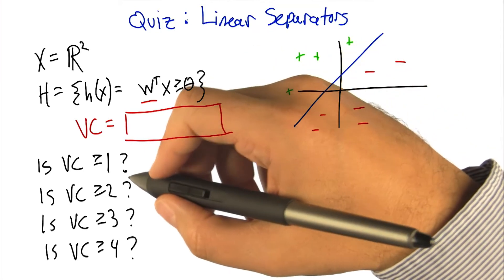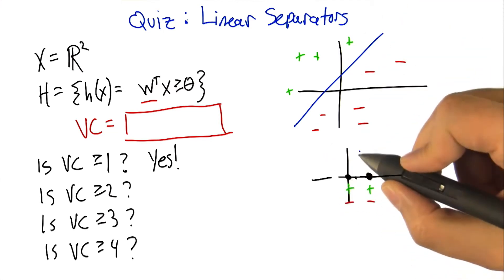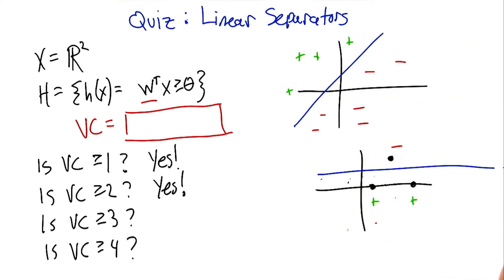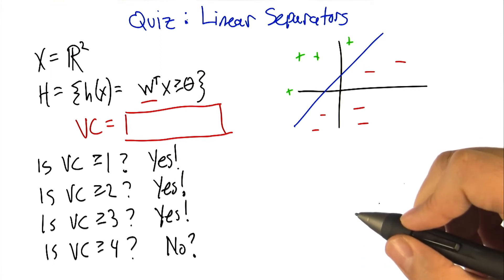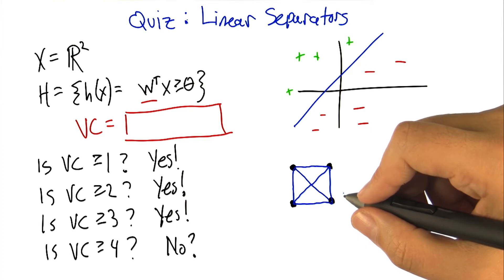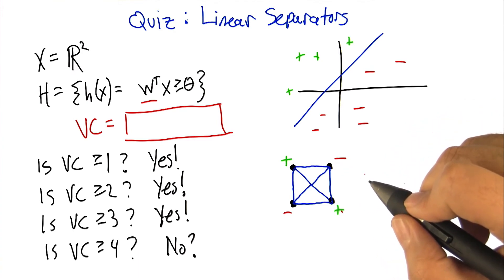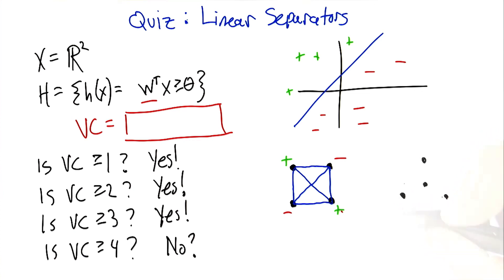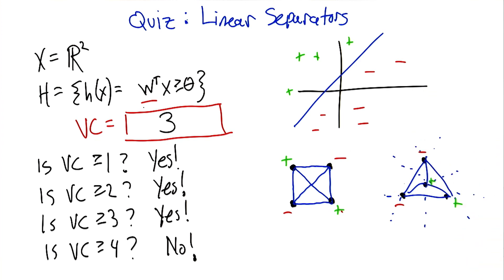Linear Separators Quiz Solution - Georgia Tech - Machine Learning